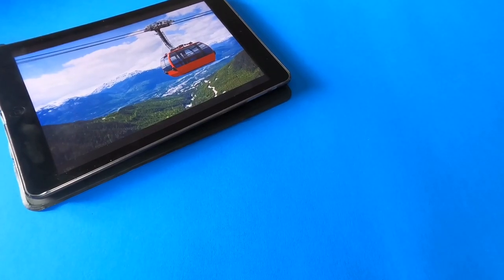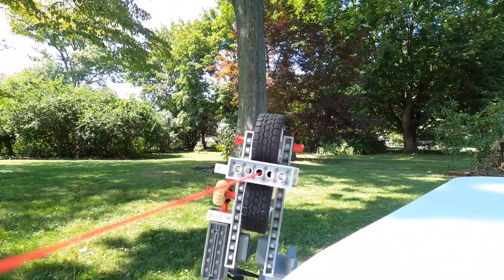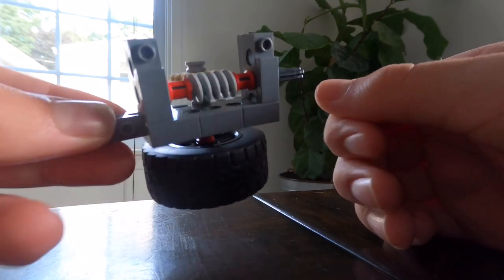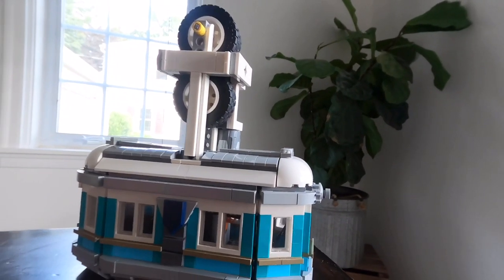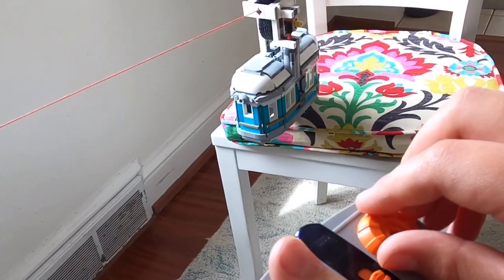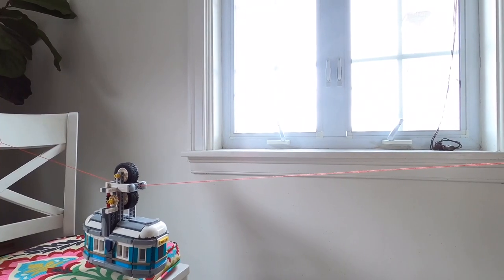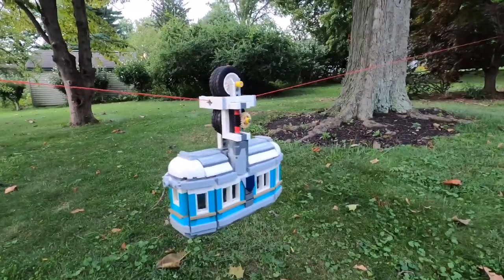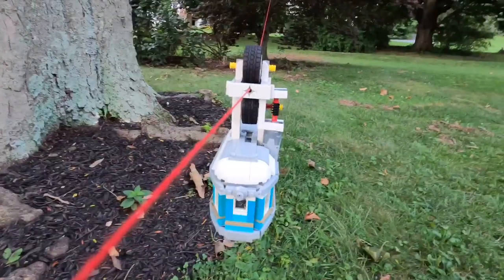LEGO Cable Car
I built a working cable car out of LEGO. Thanks to Half Asleep Chris for inspiring the intro.